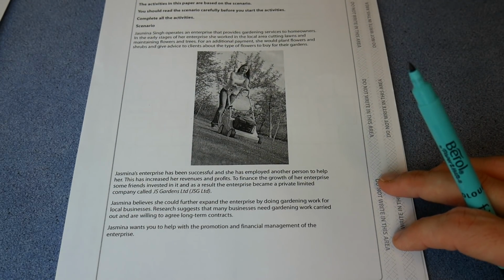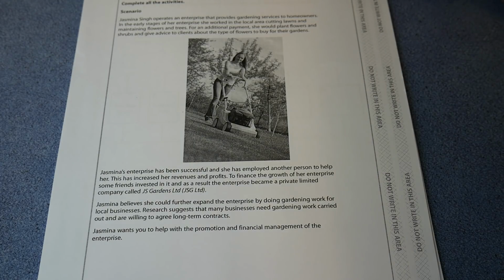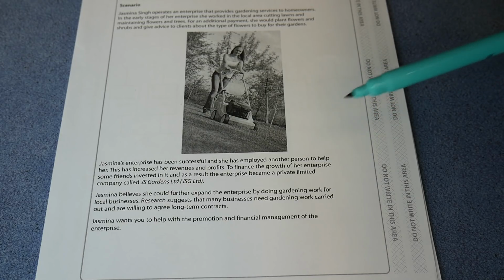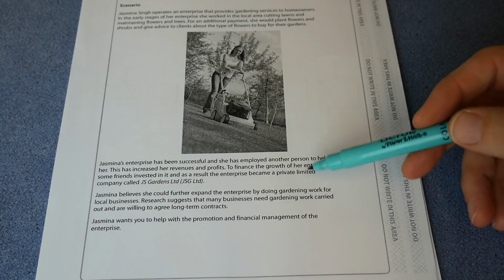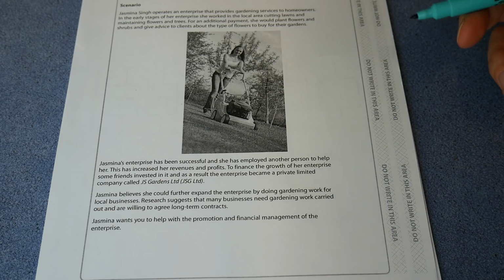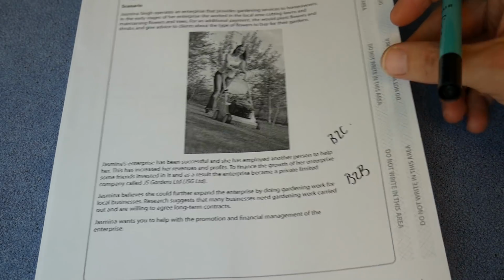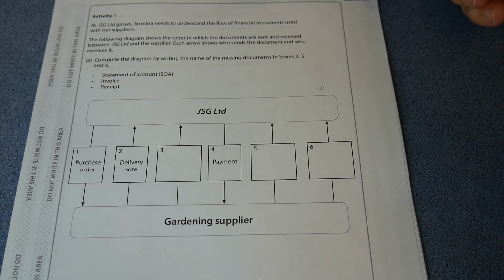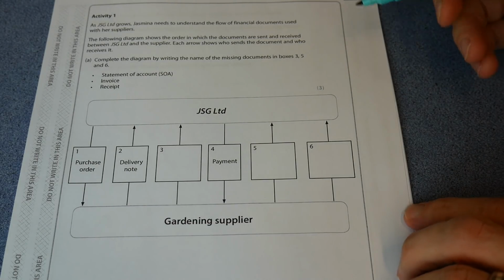PROMOTION & FINANCE FOR ENTERPRISE EXAM (Feb 2019) {Component 3 BTEC L2 ENTERPRISE}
This video explores the Component 3 exam for the Promotion and finance for enterprise unit.  I take you through 100% answers for section 1-4 in this video.